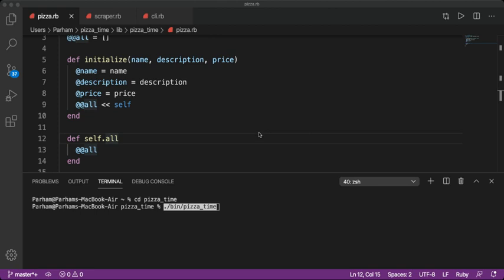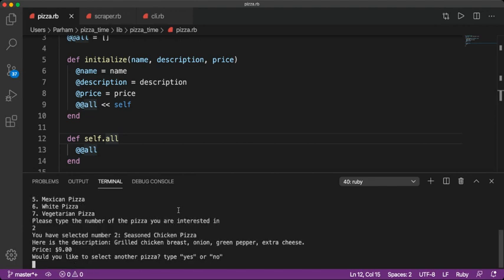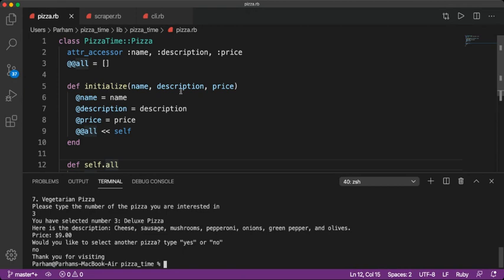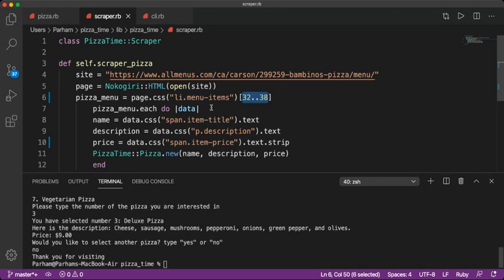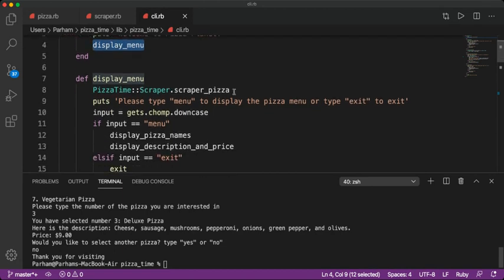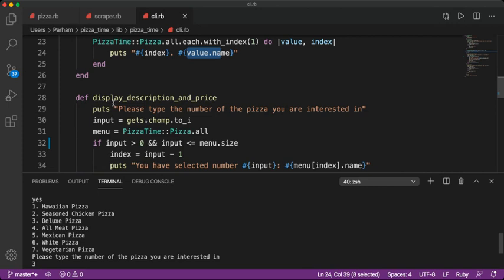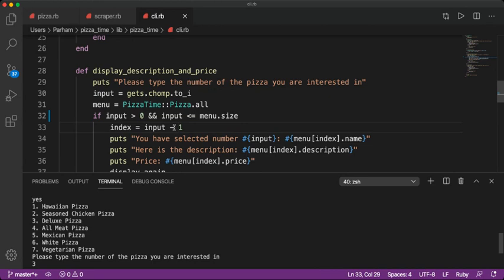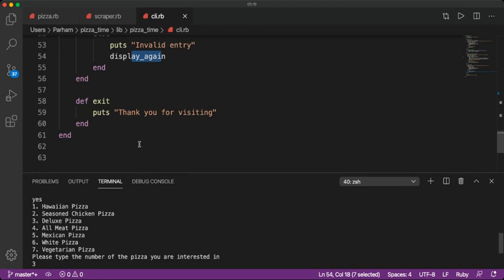screencast-nimbus-capture-2021.01.25-10_29_47.webm